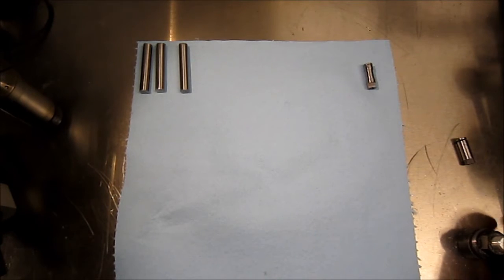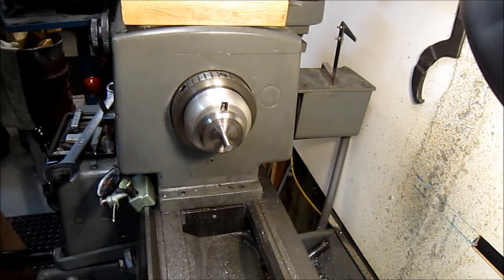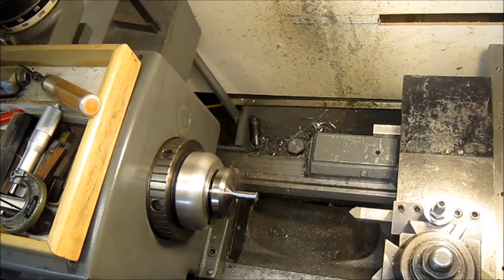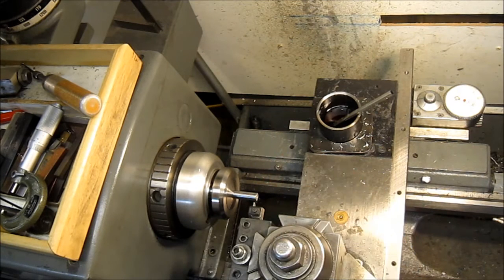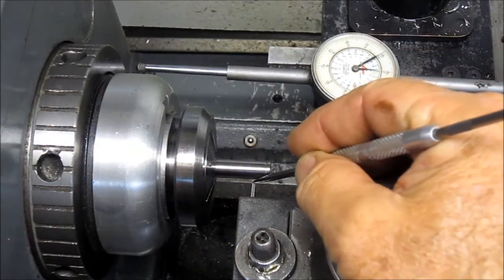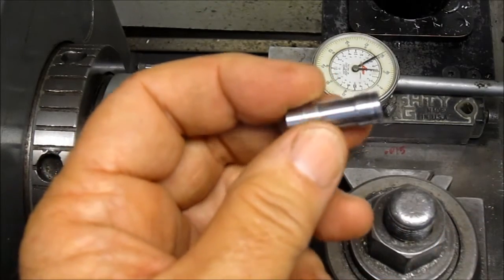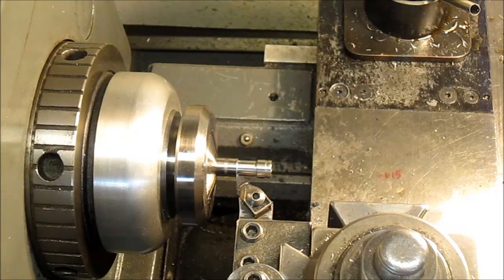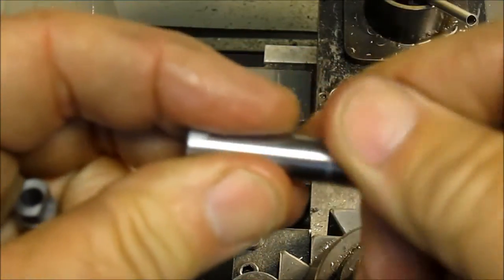Procunier tapping head collet build....part 4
This video is a continuation on the quest to build the collets for the Procunier tapping head.
This video includes the use of C5 collet when used in a collet closer with a collet stop on the lathe.